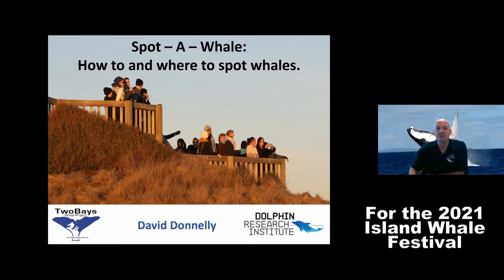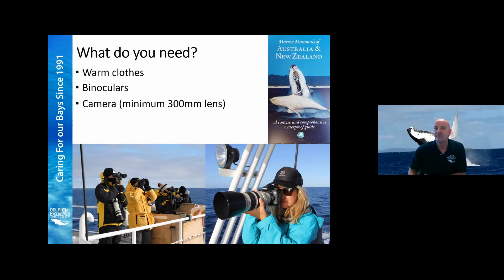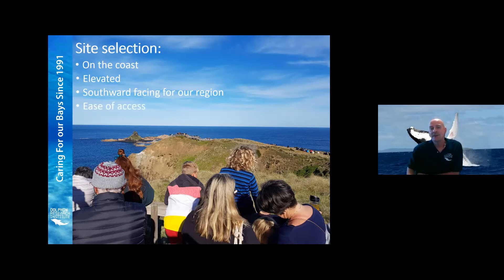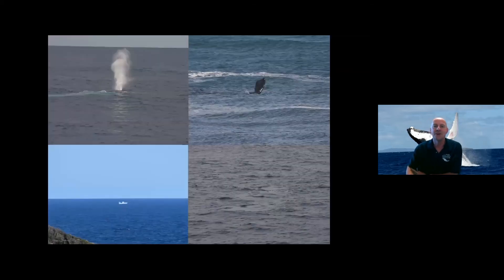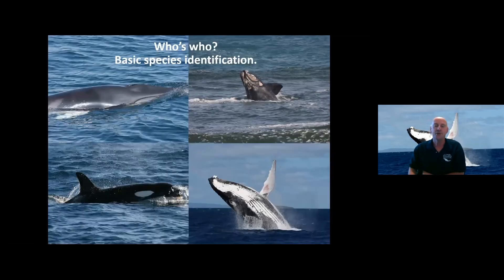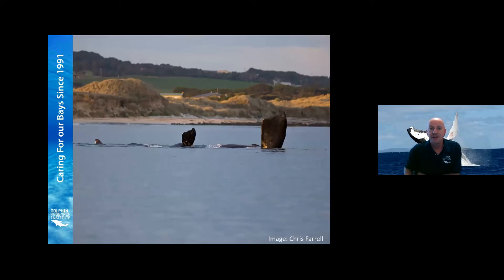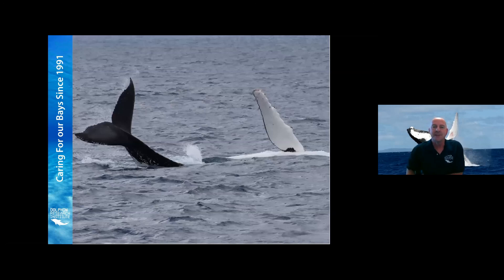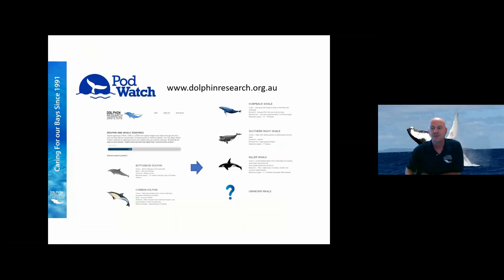Spot-A-Whale Video 2021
Spotting a whale takes a bit of practice, especially being able to identify the species.  David Donnelly, the Dolphin Research Institute's Research Officer, explains everything from choosing a location, the equipment you need and the different types of whales you will see in the Two Bays region.

This has been produced for the 2021 Island Whale Festival, as a compromise during the period of Covid restrictions.

Sightings can be contributed to the Two Bays Whale Project